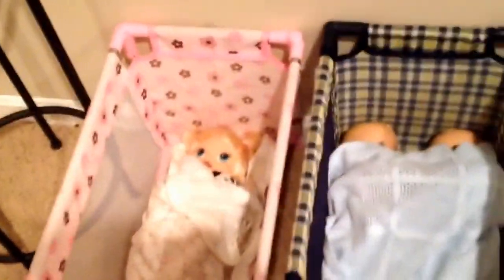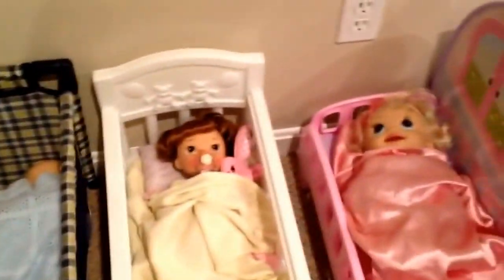Autumn's Morning Routine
I get Autumn ready for the day!